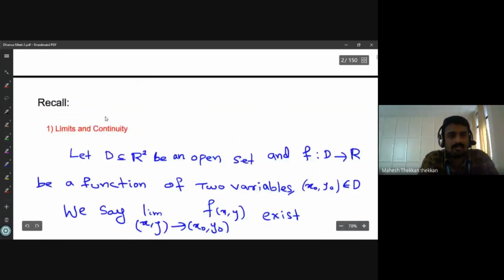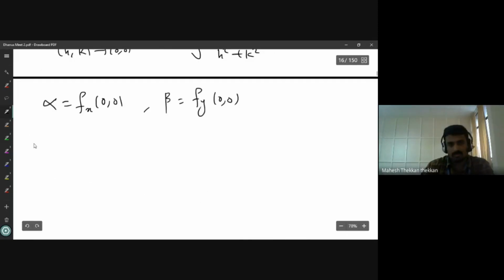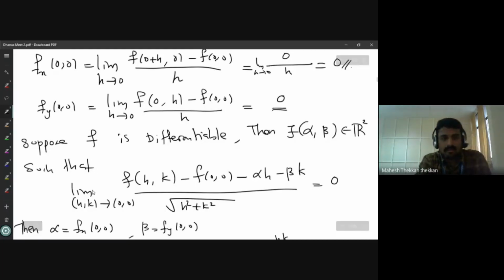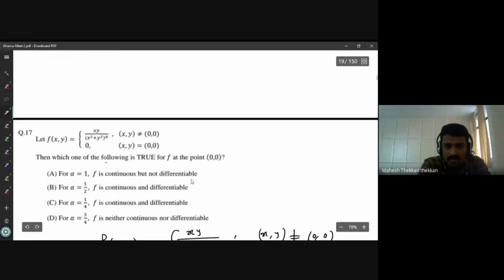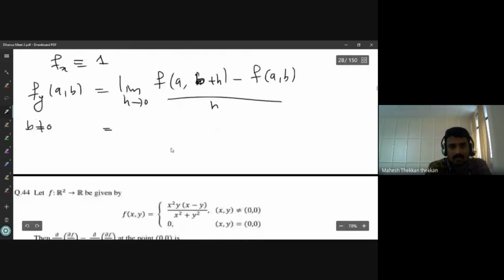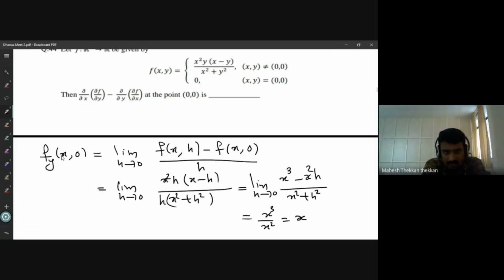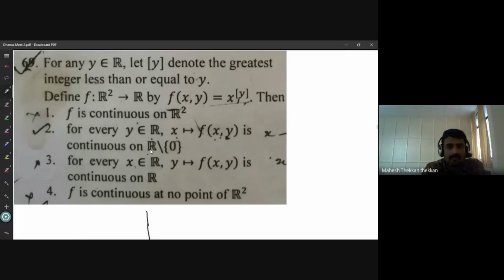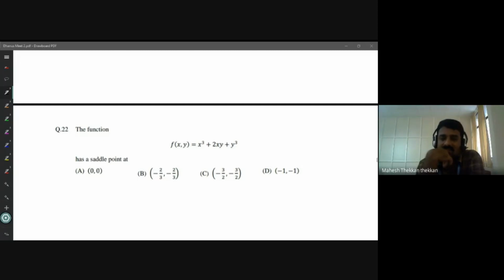IIT JAM Preparation (Functions of Several Variables) PART 2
This is the Second Part of the Lecture on Functions of Several Variables.  In this session we describe theory and problems on the topic "Functions of several variables".  The discussion will be useful for those students who prepare for qualifying IIT JAM/MSc Entrance examinatinos/UGC/CSIR/JRF and NET.   We describe Limits and Continuity, Partial Derivatives, Directional Derivatives, and Differentiability of functions of two or three variables.

Resource Person: Mr. Mahesh T.V.  completed M.Sc. from Pondicherry University, and did M.Phil from CUSAT. He qualified CSIR-UGC JRF (June 2015). He is now doing  Ph.D at IIST, Thiruvananthapuram.